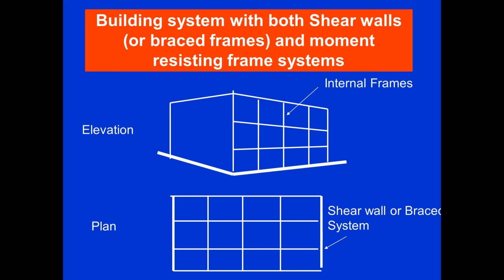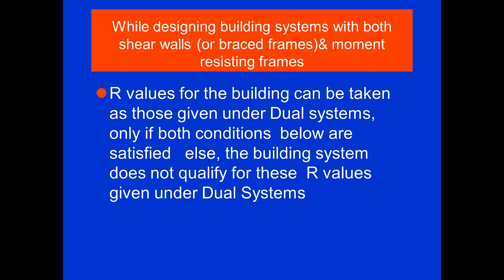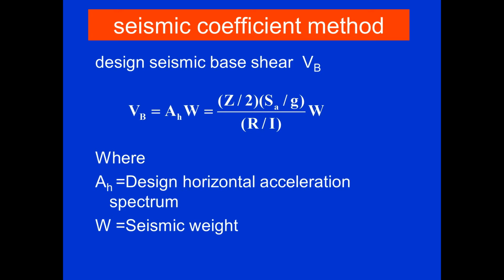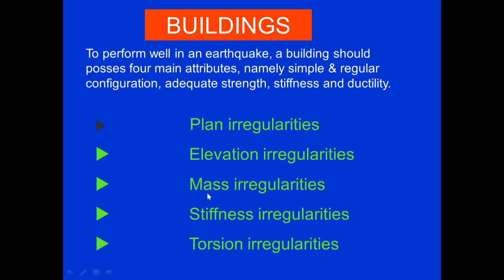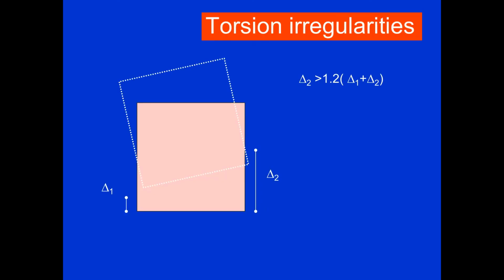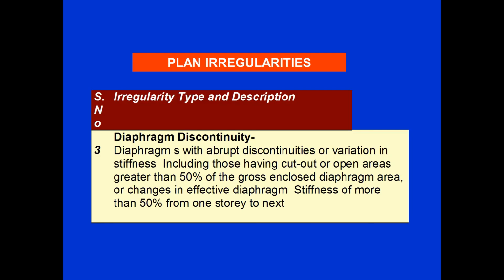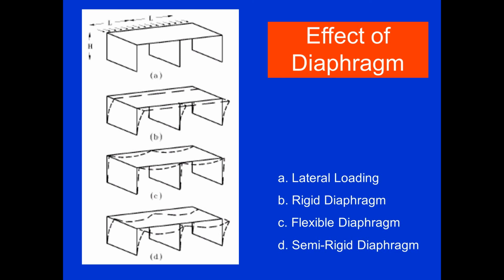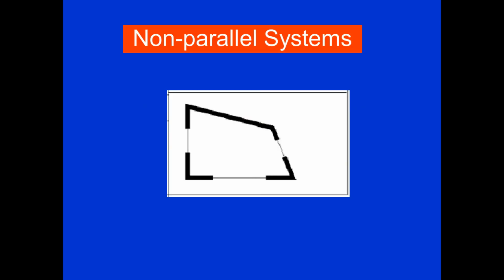ERDS Lecture 3